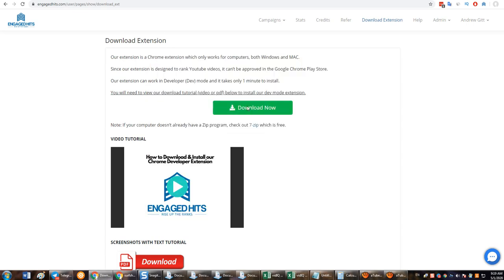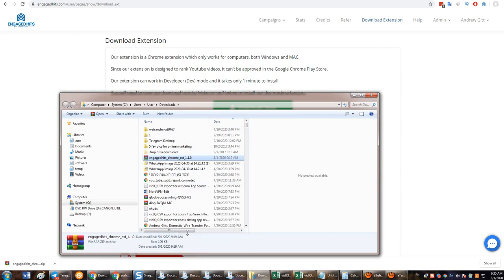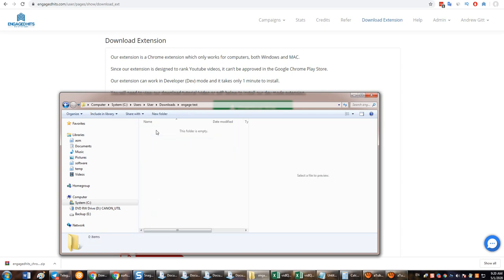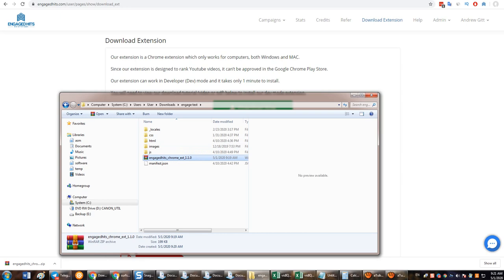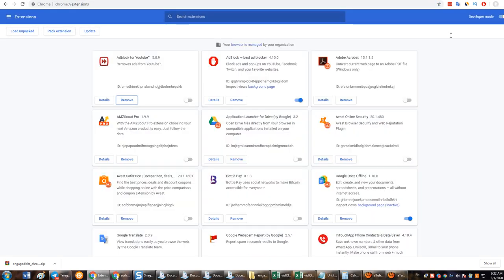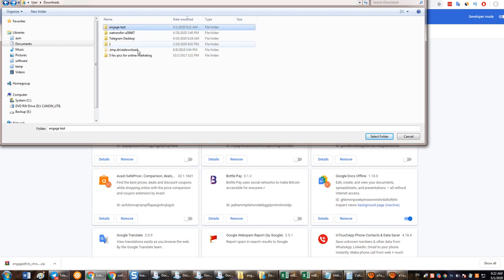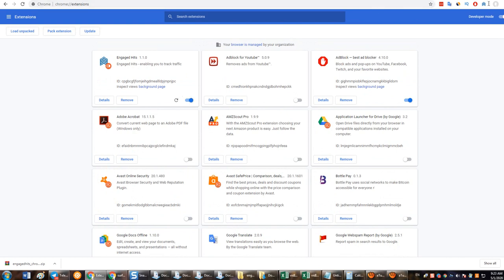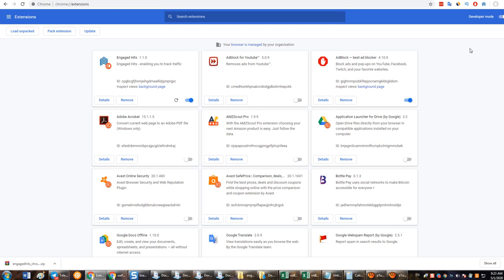How to Download Engage Hits on Windows PC